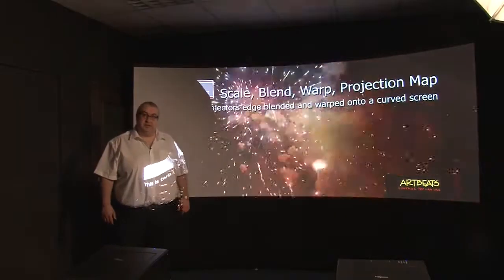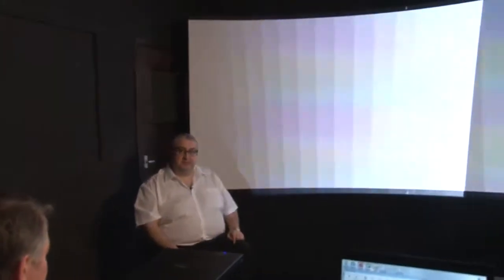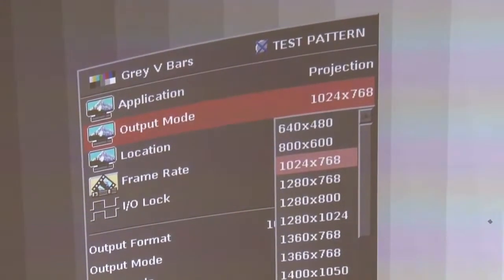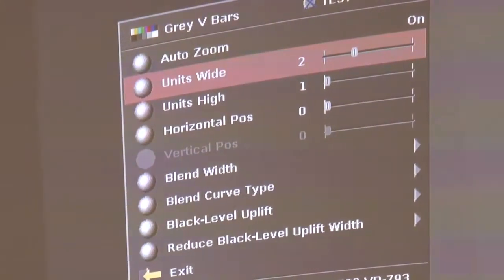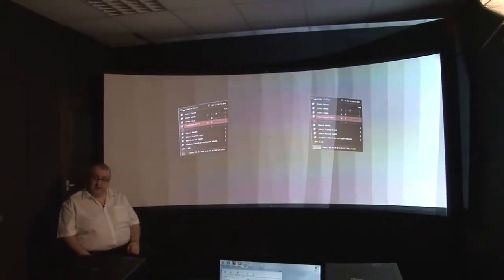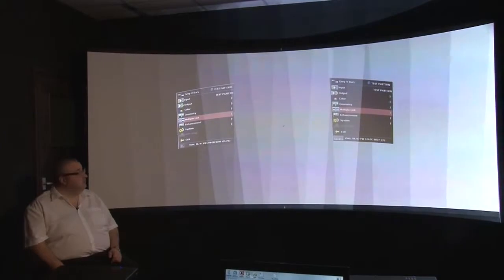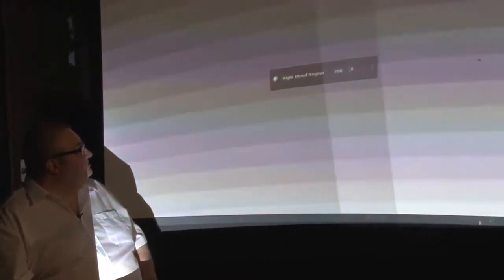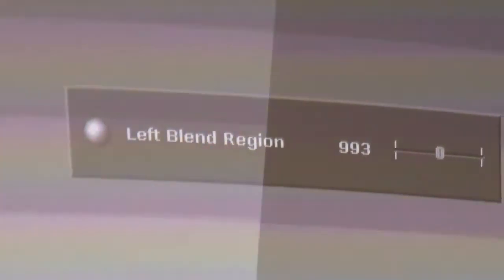Warping and Blending with Kramer Scalers: Part 1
Warping and Blending with Kramer Scalers